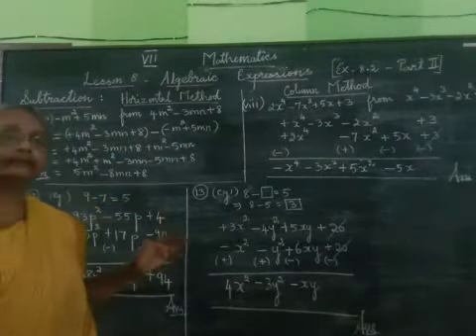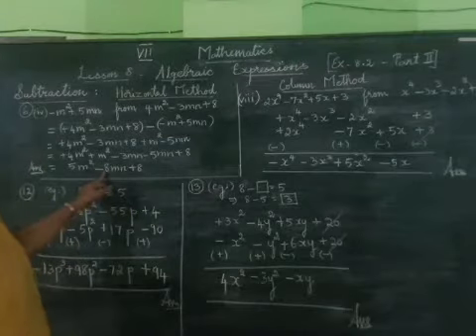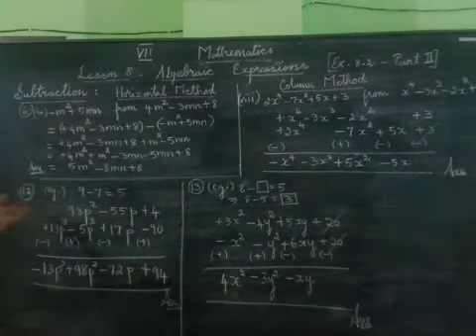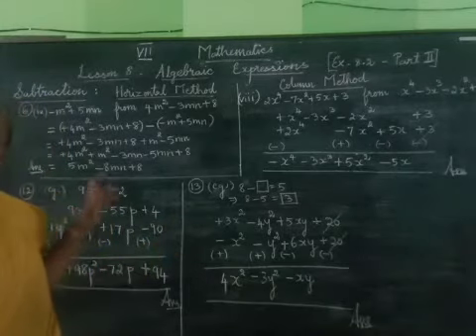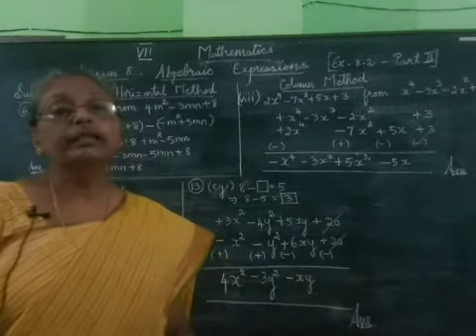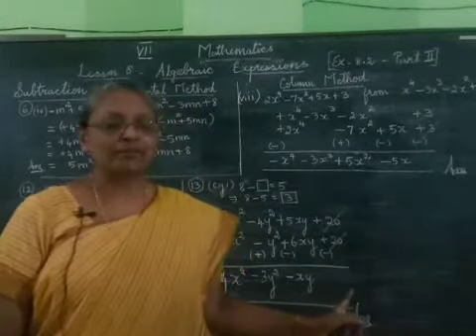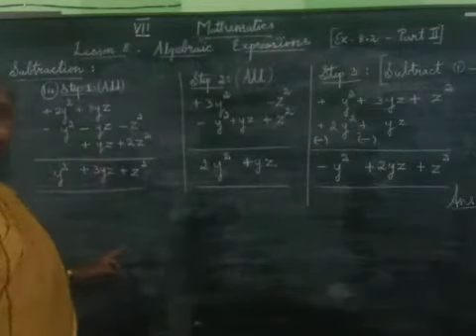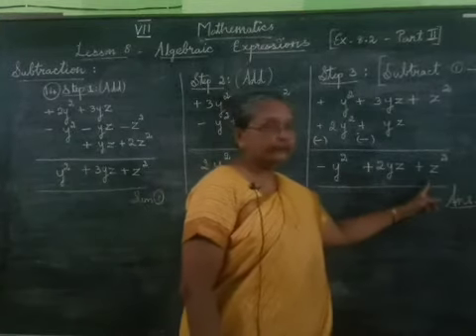Class 7_ Maths _E x 8.2 Part 2_Ms.Malini